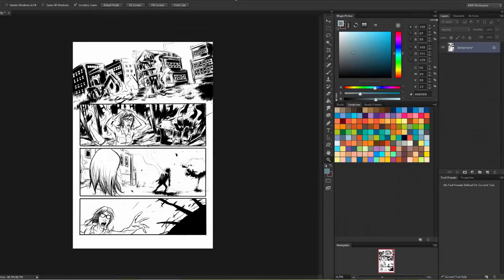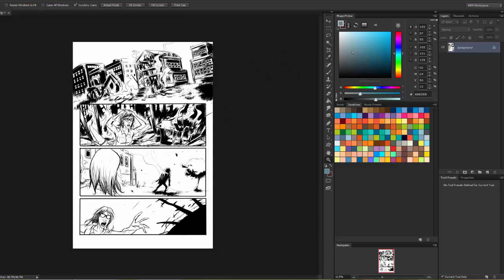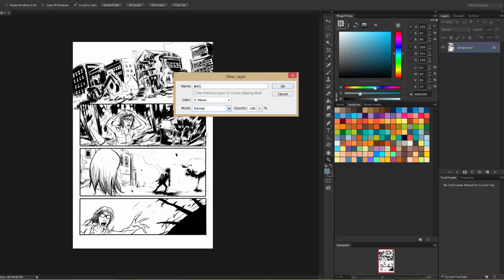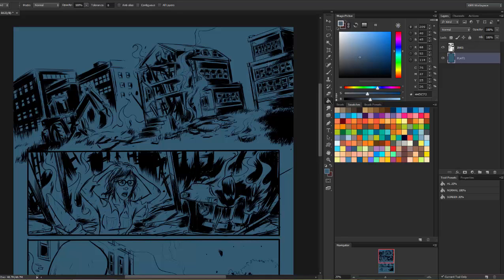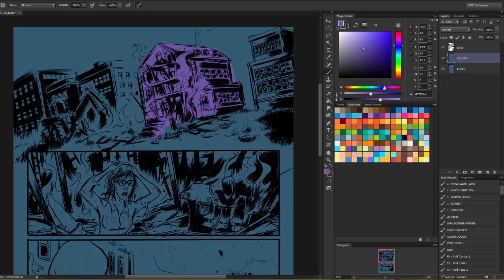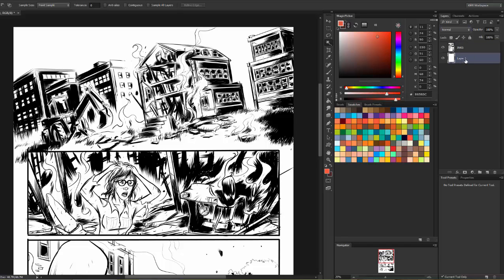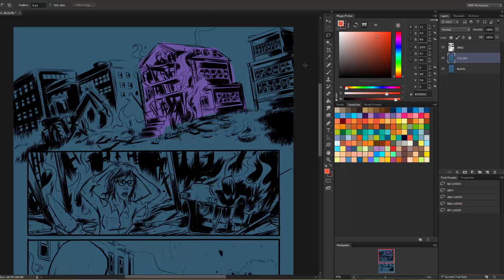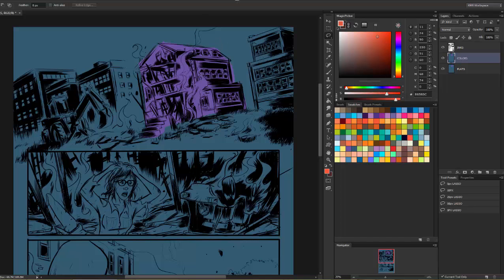How to set up LAYERS for coloring comics in Photoshop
If you're looking to learn more, check out my complete Photoshop digital coloring courses--100+ real-time video tutorials--20 hours of lessons (with downloadable presets for my brushes, tools, actions, and color swatches). to get two free lessons to try first!

Here's the color picker I use now (MagicPicker): (get an exclusive discount off by clicking here)

Here's the new version of the tablet I use

If you're looking for a good one for beginners, try this one

Photoshop CC 2014 but it doesn't matter what version use for most things.

For most videos, a twelve-year old Wacom Intuos2. When I want to color away from my desk, a Wacom Cintiq Companion. These Photoshop techniques work on any tablet though.

Line art by Fernando Pinto
Colored by K Michael Russell